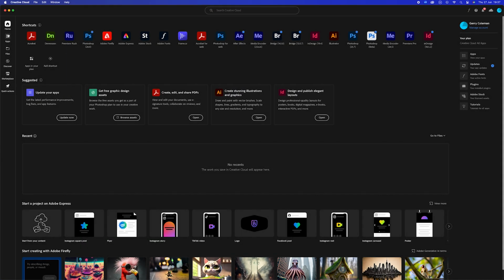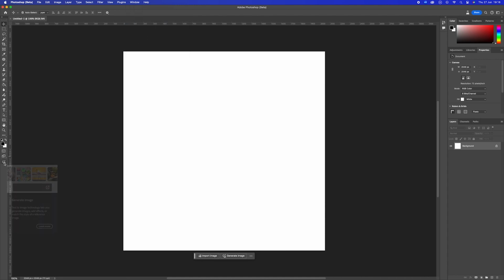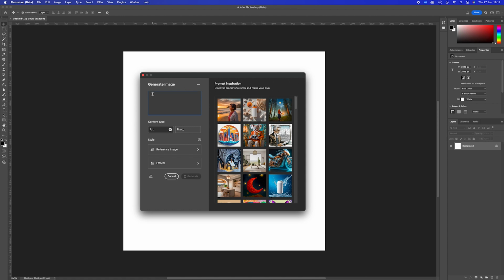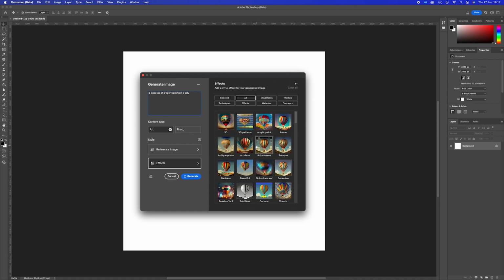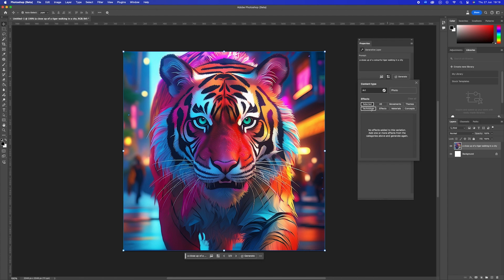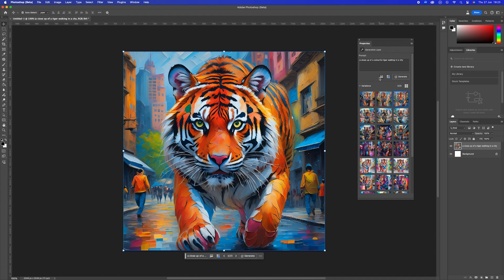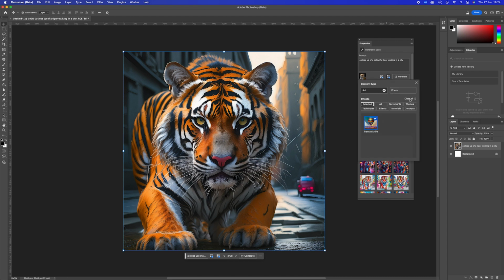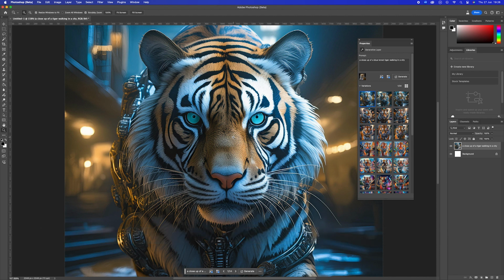New Firefly integration into Photoshop Beta (2025) -Firefly Art (Part 1)-AI Design (Adobe Photoshop)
New Adobe Photoshop Artificial Intelligence features!